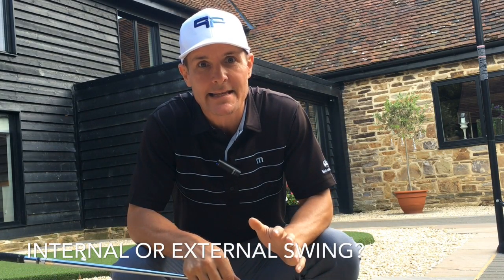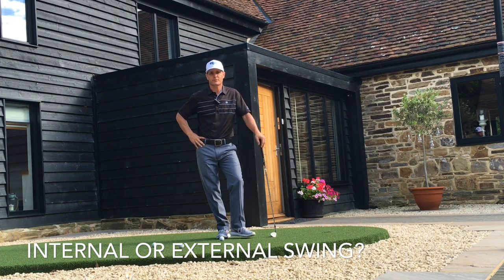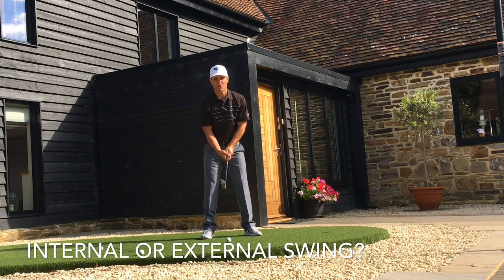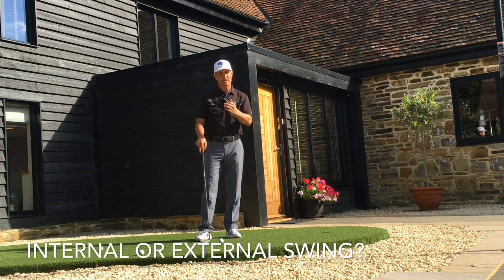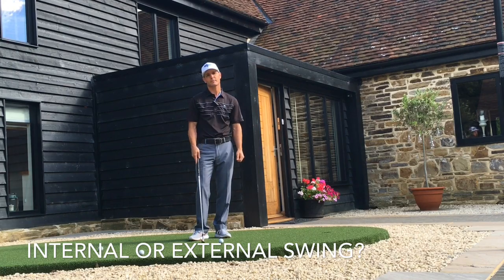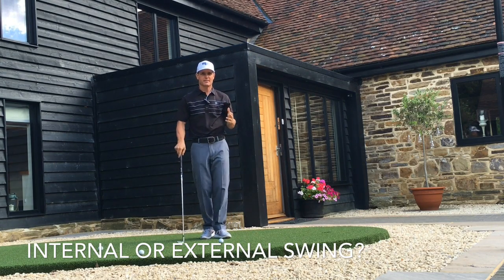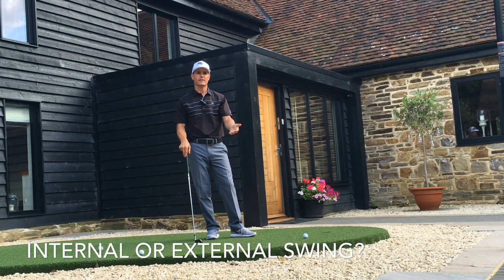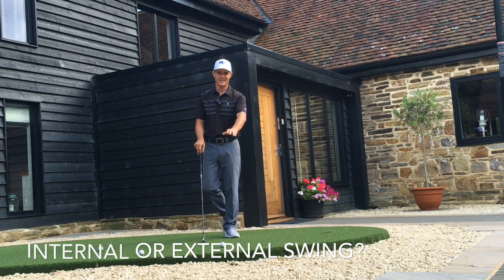INTERNAL OR EXTERNAL SWING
You must learn the difference between an internally focused swing and an externally focused swing. If you know when to use each one you will improve much faster.